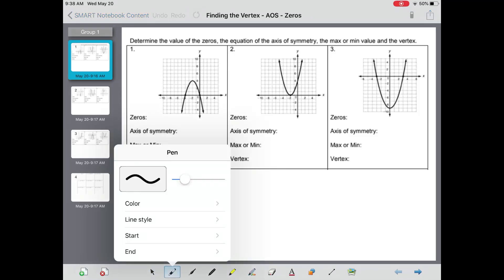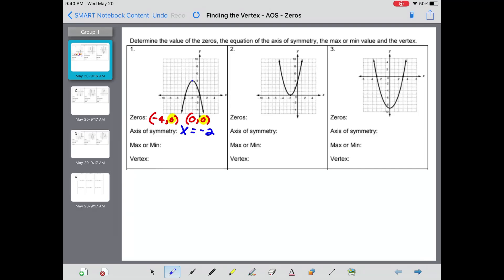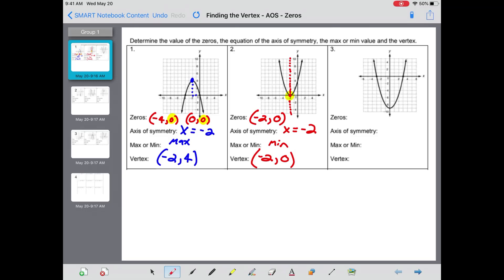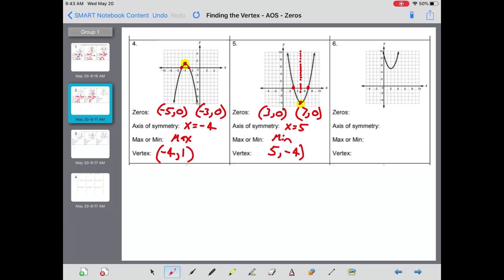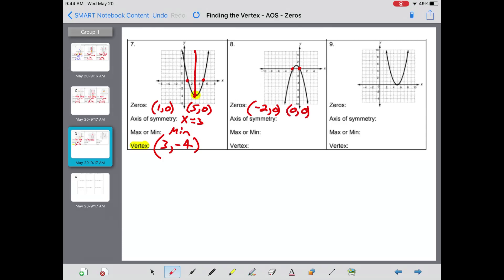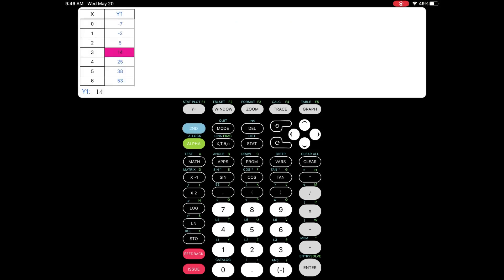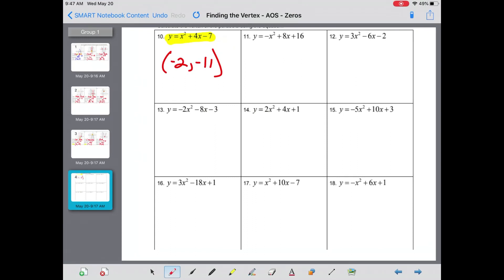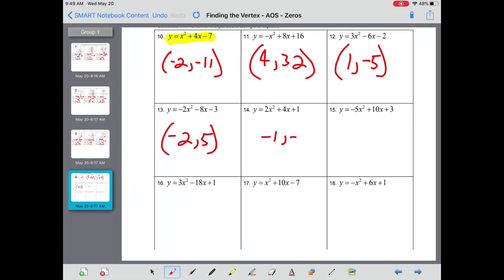Finding Vertex, AOS, and Zeros of Quadratics